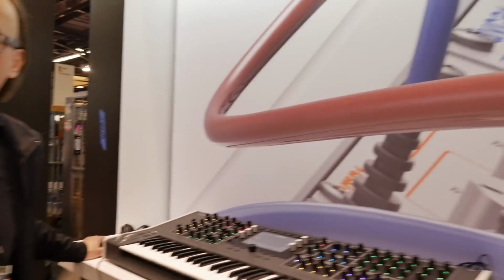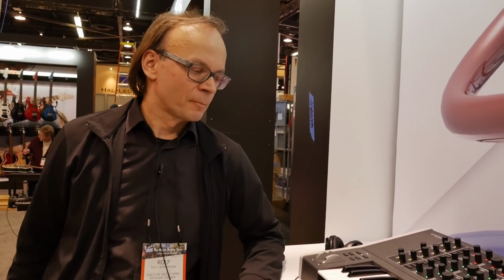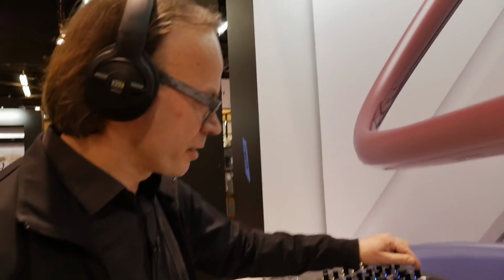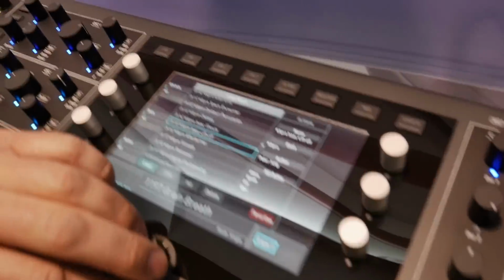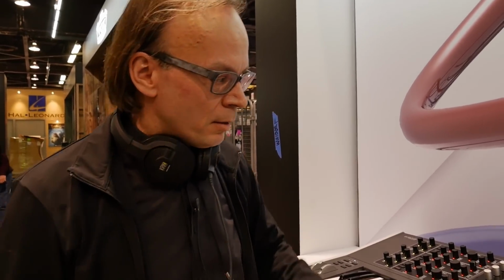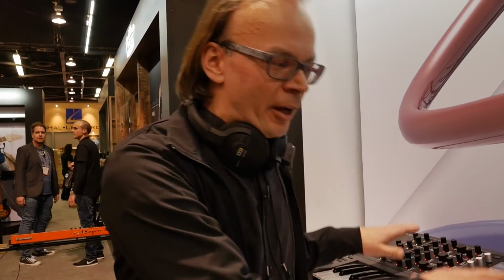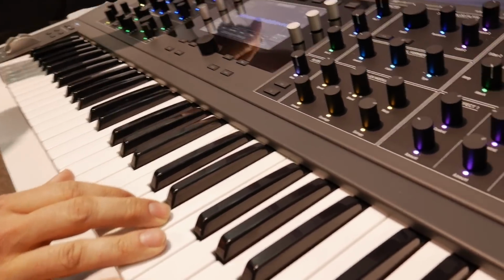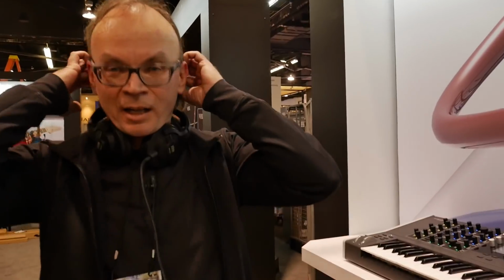NAMM 2018 Waldorf Quantum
The Waldorf Quantum is a massively featured synthesizer  with many classic Waldorf features and new synthesis options. We talked to Rolf avout it and took a listen to a few sounds.